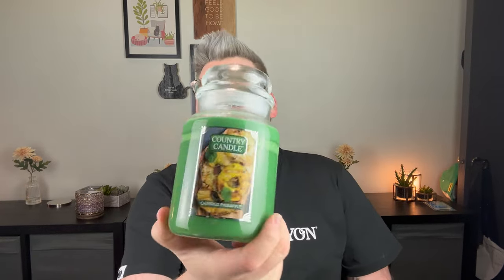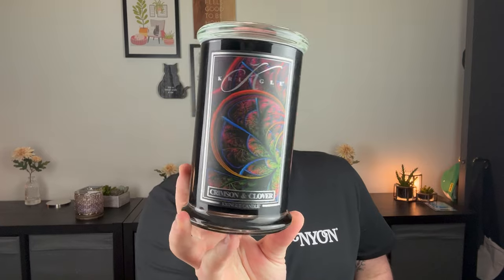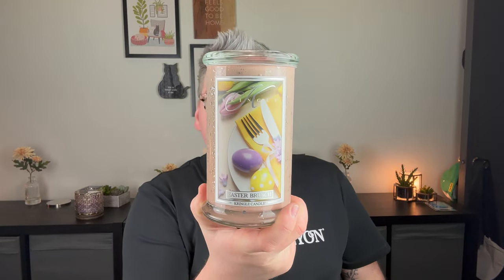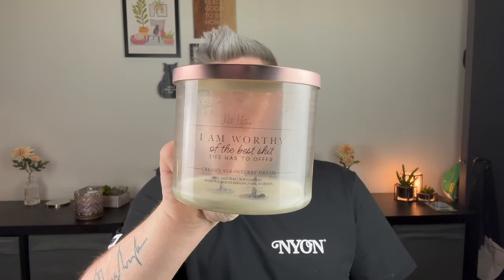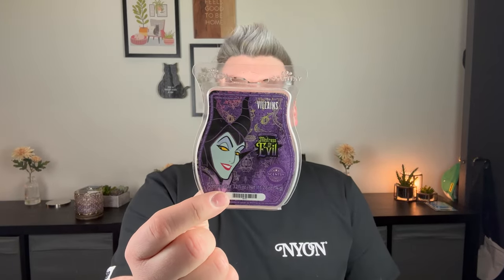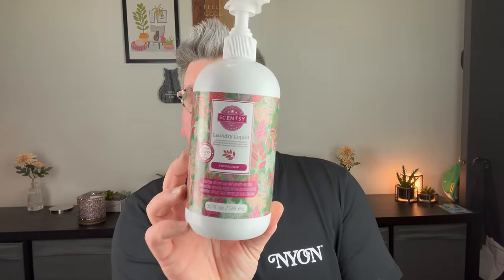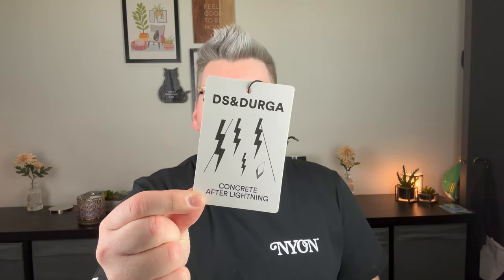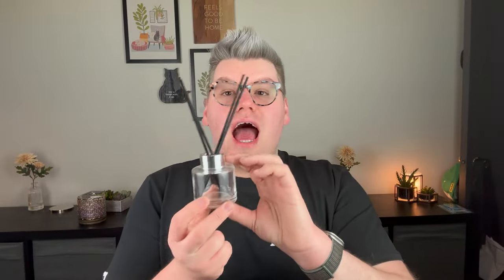MID MAY CANDLE + WAX EMPTIES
In today's video, I talk about what I have been burning, melting and using on my skin this last month. I finished up a lot of stuff this time around,

Brands mentioned are Kringle Candle*, Bath & Body Works, Diptyque, Matt Mathews, Then I Met You, Beekman 1802, Scentsy & Fantasy Wax.

SCENTSY FLASH SALE NEXT WEEK, TIME TBD. WILL UPDATE SOON

Drew